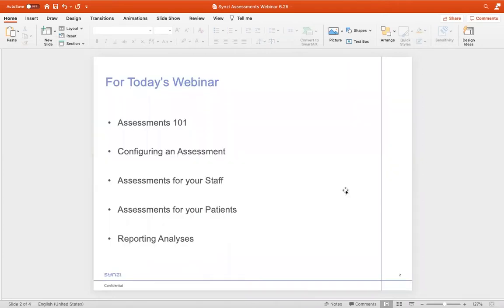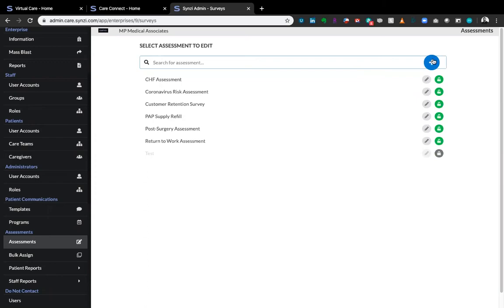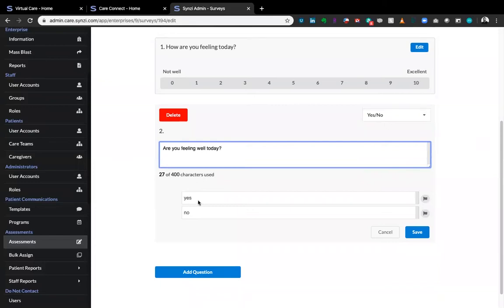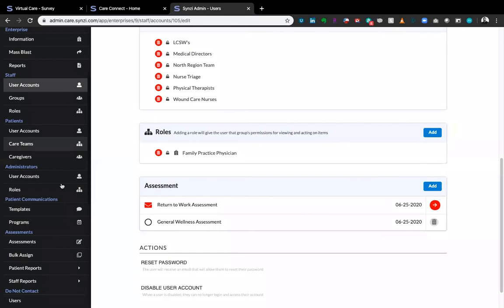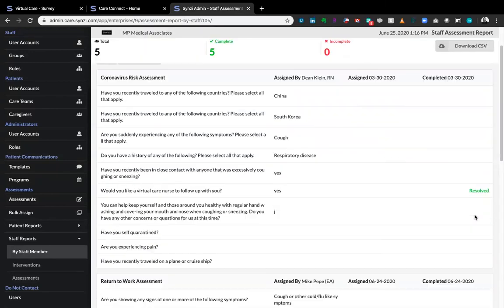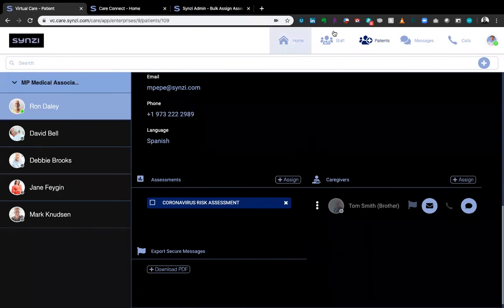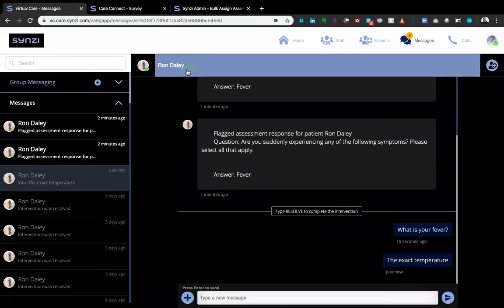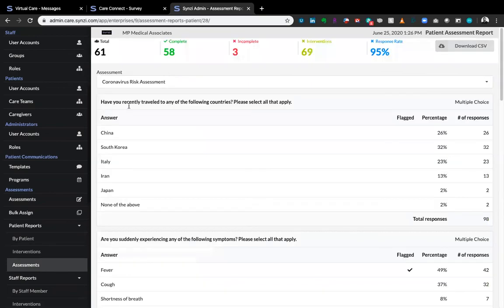Synzi Product Update Webinar